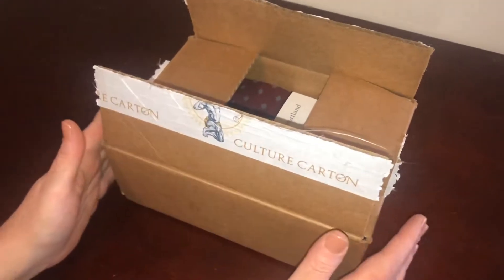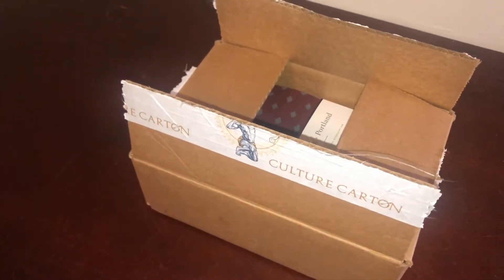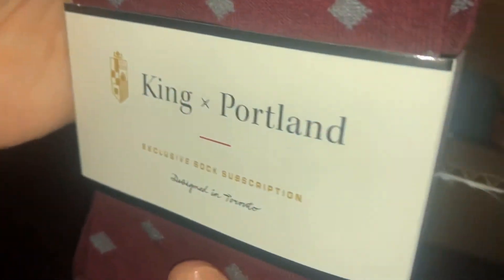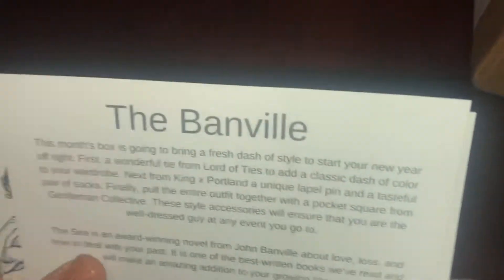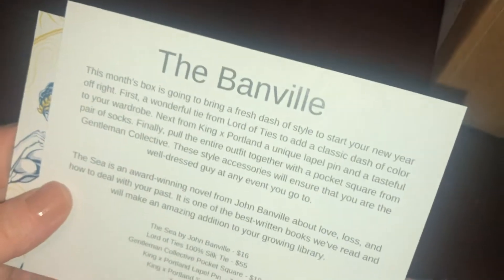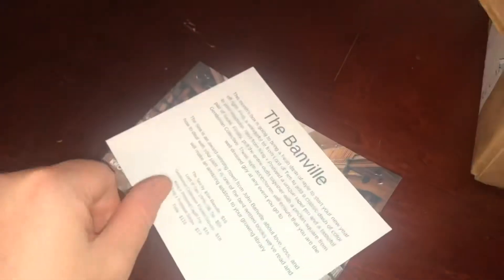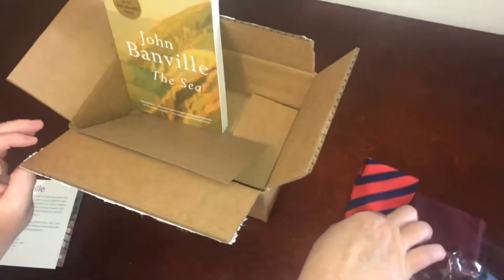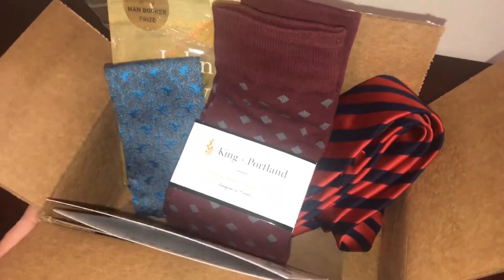Culture Carton January (Unboxing)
Today we Unbox the Culture Carton Box. Thanks again for sending this out!